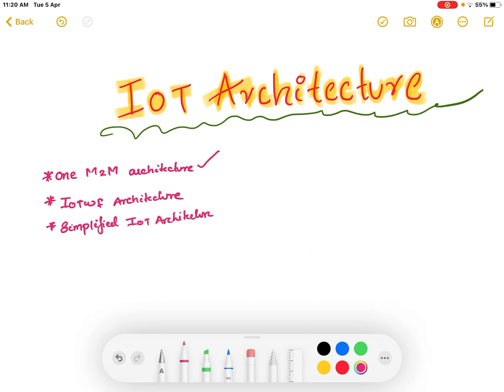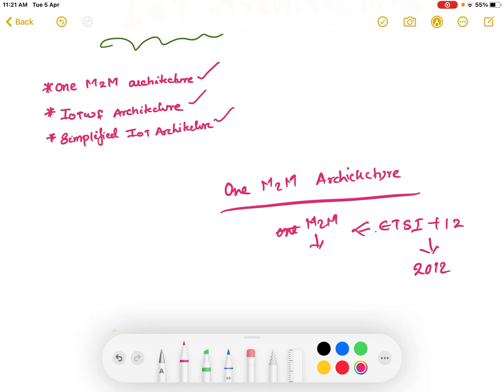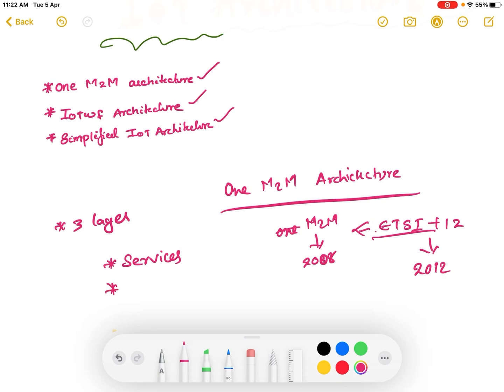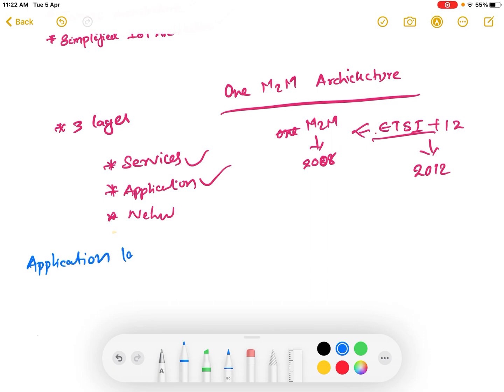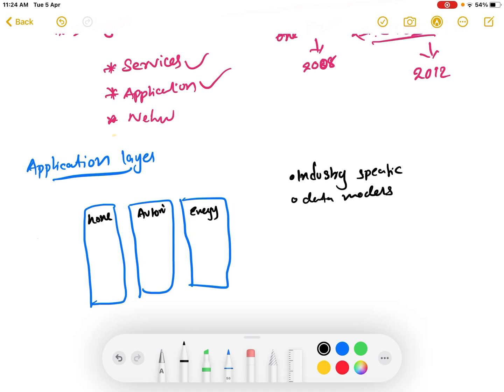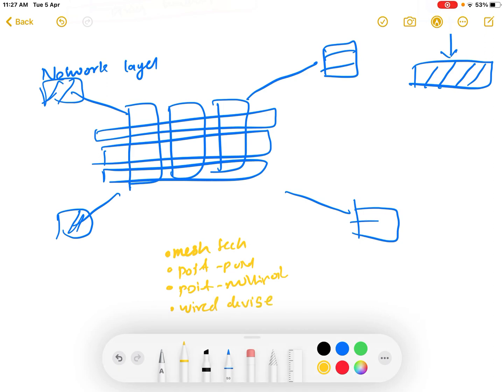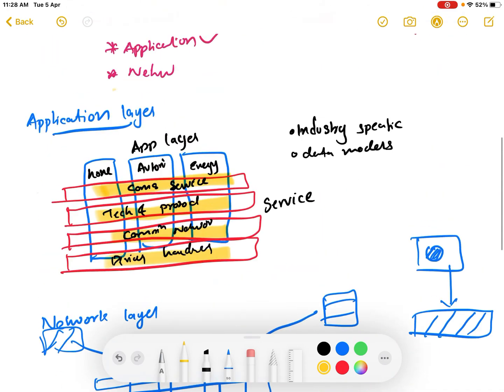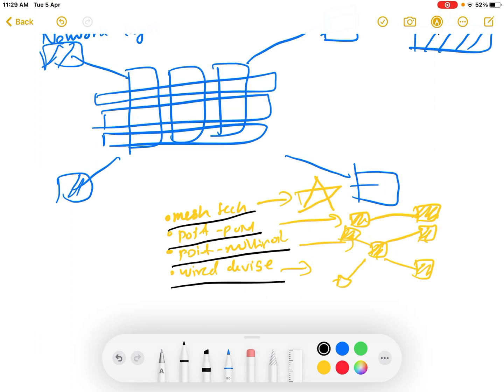IoT Module 1 IoT Architecture- one M2M architecture